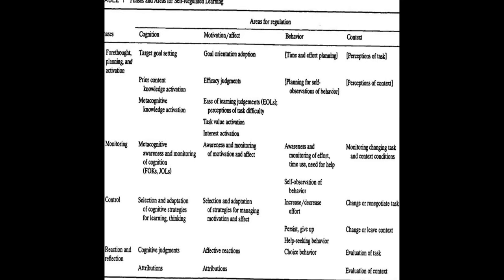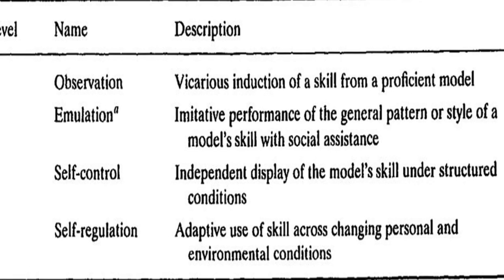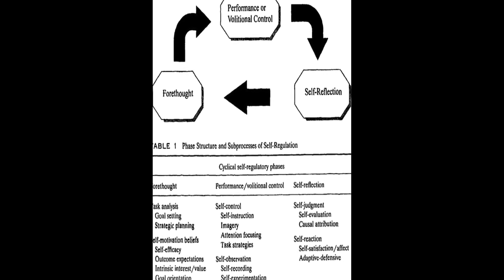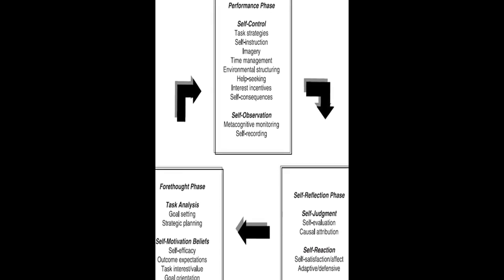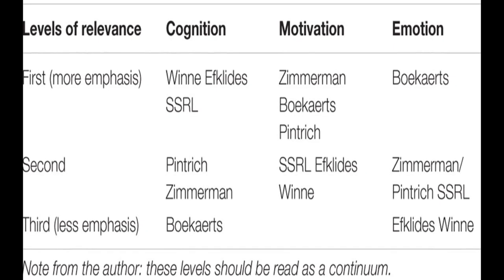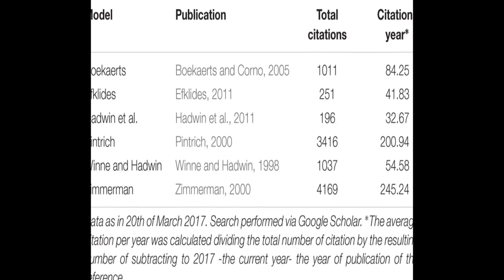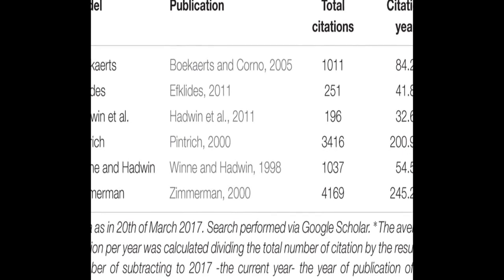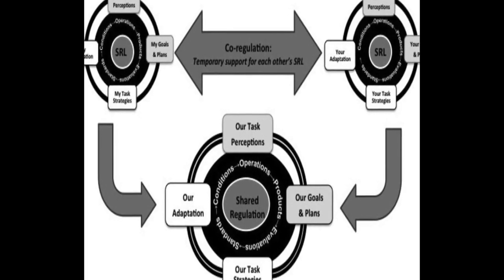A Review of Self-regulated Learning: Six Models and Four Directions for Research | RTCL.TV